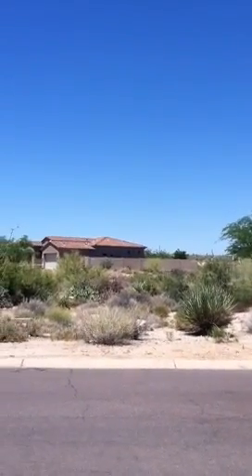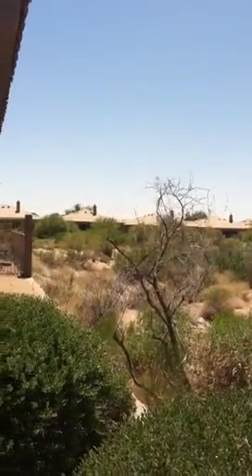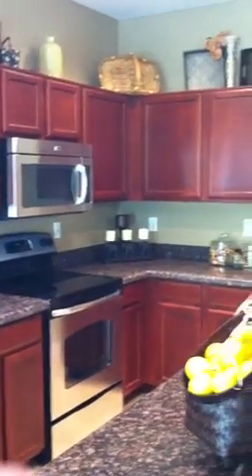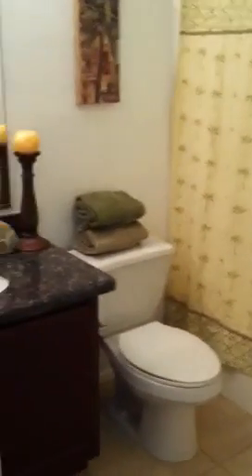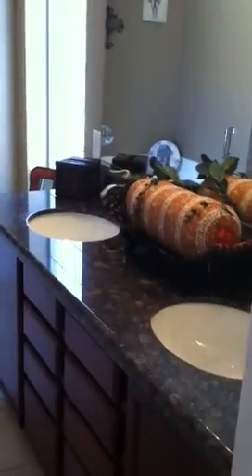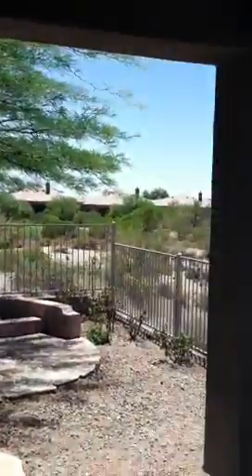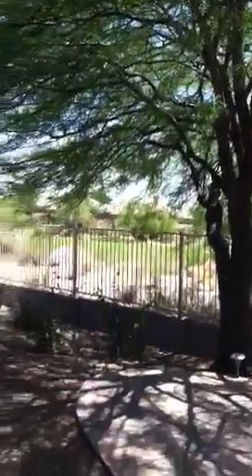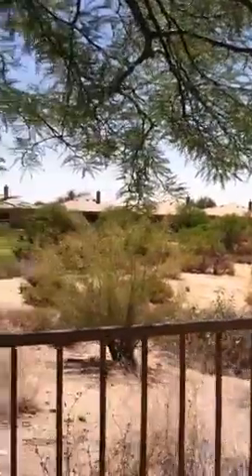Legend trail golf home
Legend trail